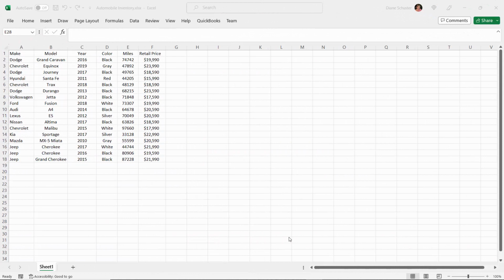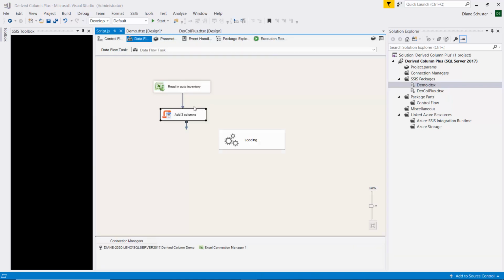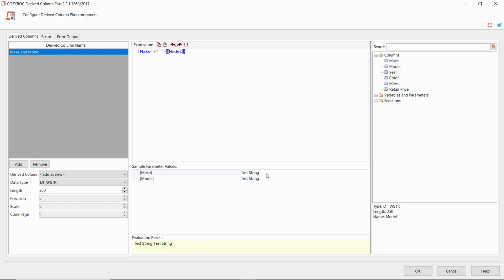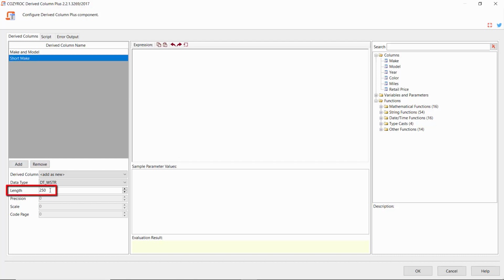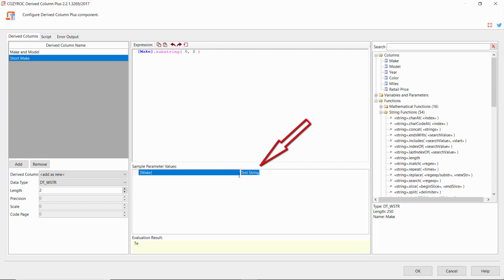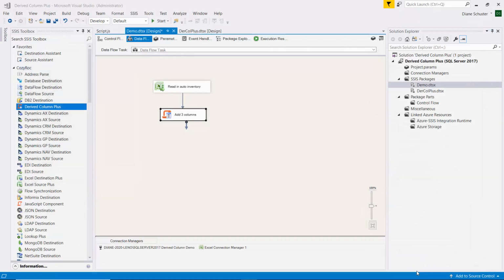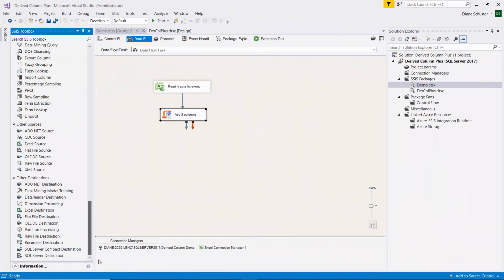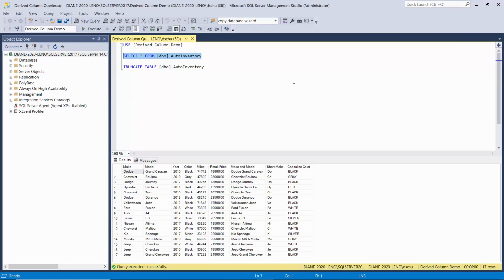Derived Column Plus transformation | COZYROC SSIS components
How to create a new columns or modify existing ones using Derived Column Plus Transformation | COZYROC SSIS+ suite. Free for test and development within Visual Studio.

Time stamps:
0:00 Intro
0:27 Source data - Excel file
1:05 Excel Source Plus component
1:18 Derived Column Plus transformation config
6:45 Destination component

⭐ Support for SQL Server 2012, 2014, 2016, 2017, 2019, 2022

👉 SSIS integration adapters for Microsoft Excel integration. Support 32 and 64 bit execution.
👉 Import data from Google sheets to Sql server.